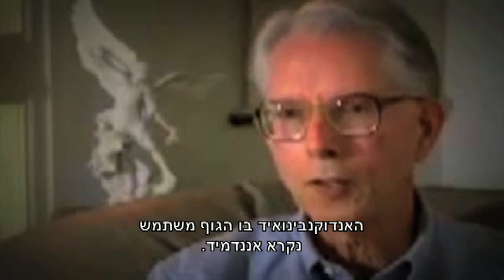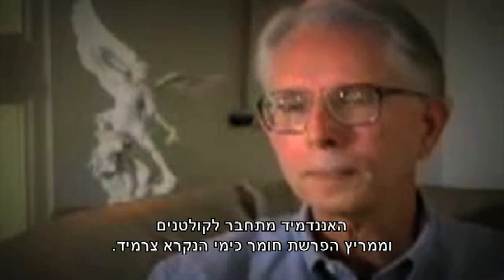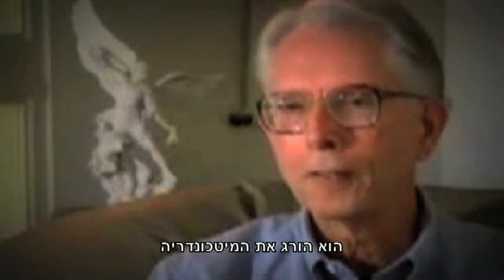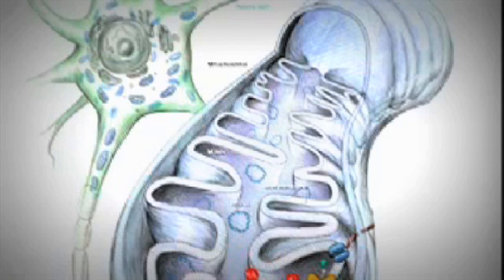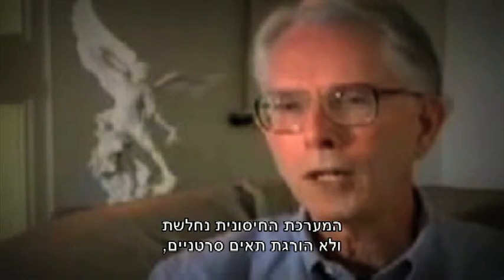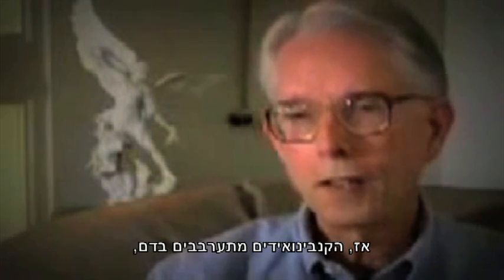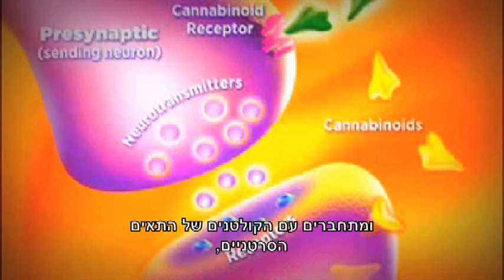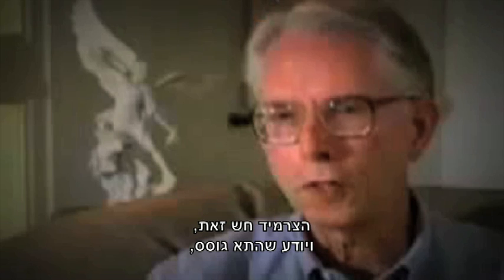פרופ' היל מסביר איך תמצית קנביס (THC או CBD) מרפא כל סוג סרטן. תורגם ע"י אילן בן-מנחם.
ד"ר דניס היל הוא הביוכימאי של בית החולים היוקרתי ביותר בארה"ב - (מ.ד. אנדרסון) הוא מסביר בשפה מובנת איך הוא נתרפא בעזרת תמצית קנאביס. הוא חלה בסרטן הערמונית בדרגה 4 (הכי קשה). הוא מסביר בדיוק איך קנאביס מחסל תאים סרטניים ללא כימותרפיה וללא הקרנות.

אציין כי ,קנביס בא מלטינית CANNABIS שלקחו את זה מעברית "קנה- בשם" (פרשת כי תשא) נשמע אותו דבר אה! :) קנה הבשם הוא אחד מהסממנים  בשמן המשחה (ששומש בימי בית המקדש).  למי שמחפש את השמן מוכן יש חברה אורגנית שמוכרת את התמצית (לא זול)

למי שרוצה לדעת איך להכין את התמצית (ברגע שיהיה לך את פרחי הקנאביס.

סרטים מומלצים לצפייה:  "ברח מהתרופה" (מבית החולים)

באהבה לאחיי ואחיותיי "איש את אחיו יעזורו ולאחיו יאמר חזק"

רפואה שלימה לכל חולי עם ישראל "והסיר ה' ממך כל חולי וכל מדוי מצרים הרעים אשר ידעת לא ישימם בך ונתנם בכל שונאיך"

צפייה מהנה, רפואה שלימה מכל הלב!

יהי רצון שיבנה בית המקדש השלישי במהרה בימינו! אכי"ר

"והיה אם שמוע תשמעו... - והסיר ה' ממך גל מחלה וכל מדוי מצרים הרעים אשר ידעת לא ישים בך ונתנם לכל שונאיך. רפואה שלימה